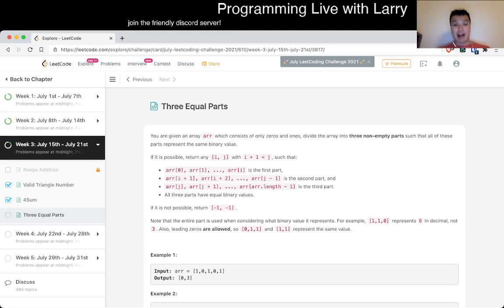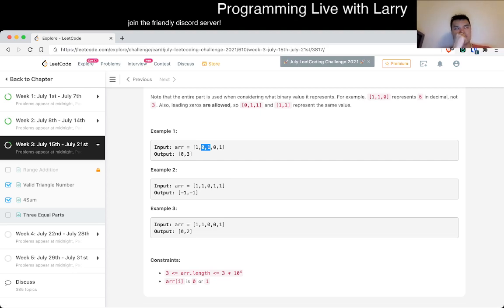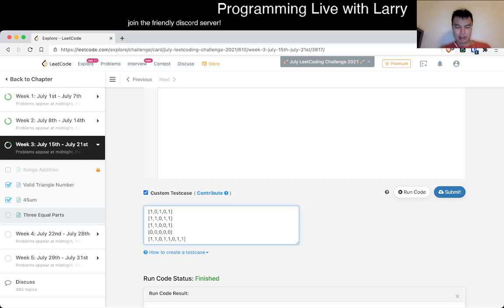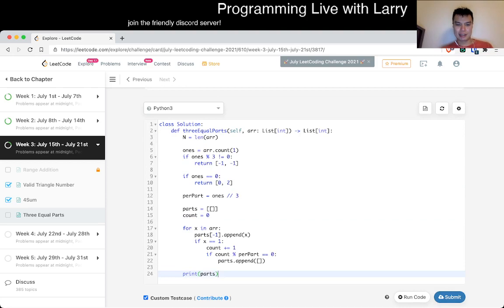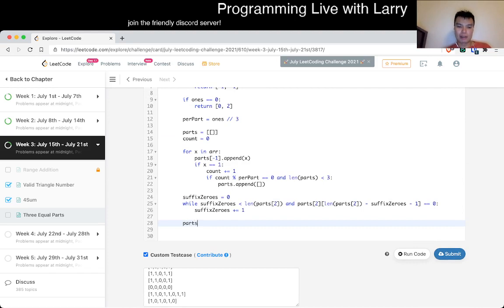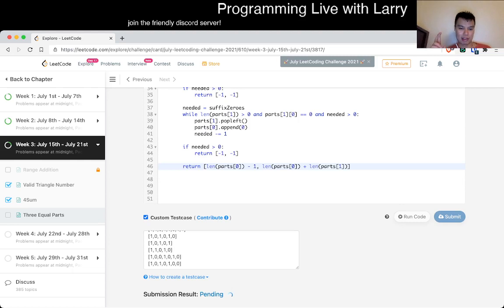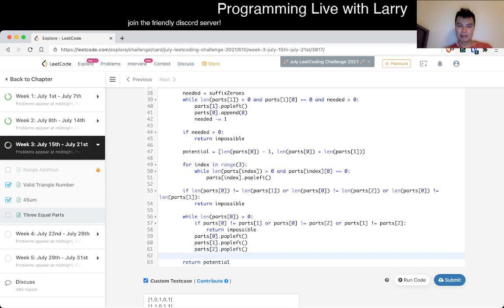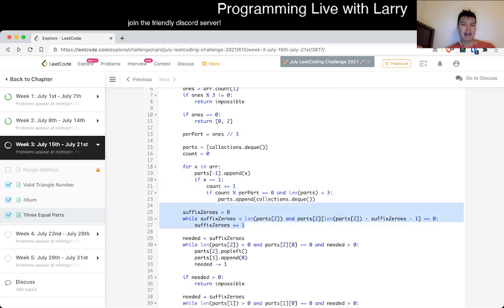Daily Leetcode #473: Jul 17, 2021 - 927. Three Equal Parts